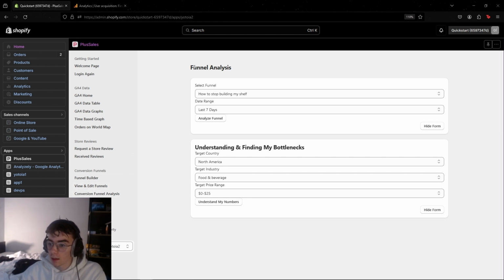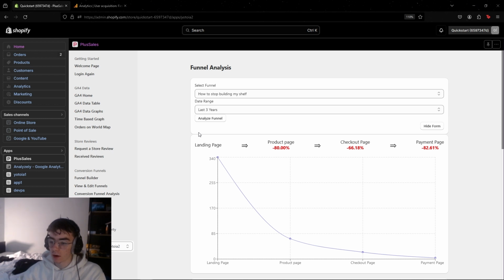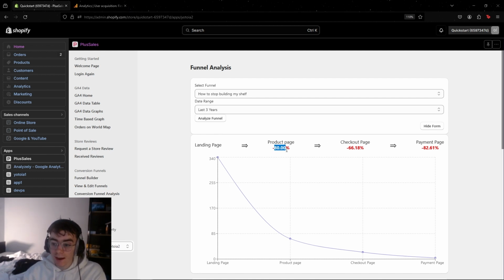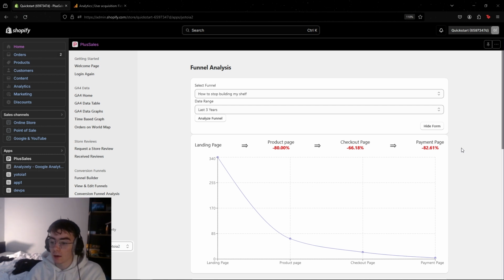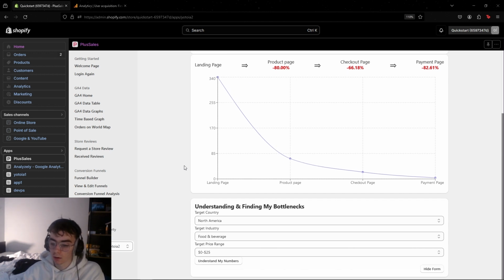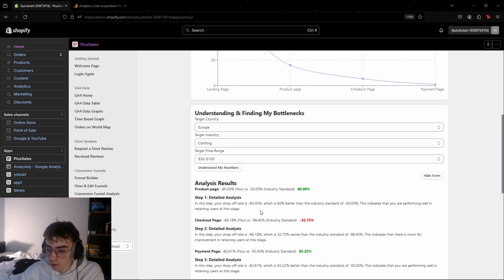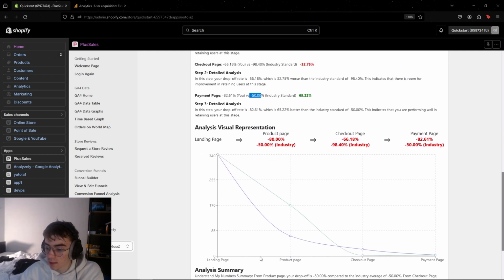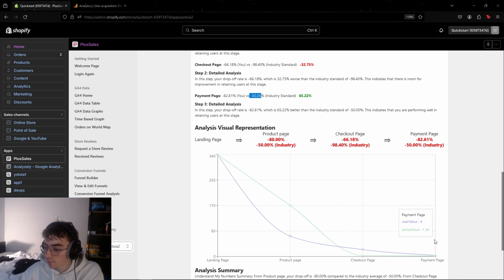How To Analyse and Compare Conversion Funnels - PlusSales Shopify App